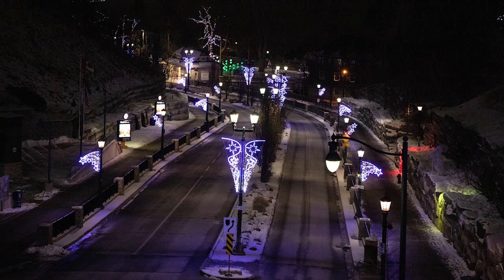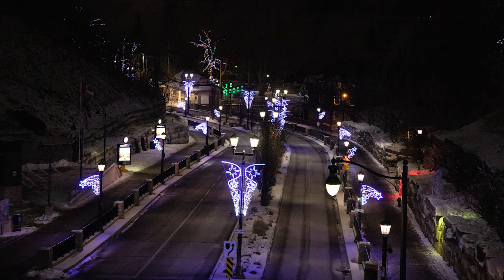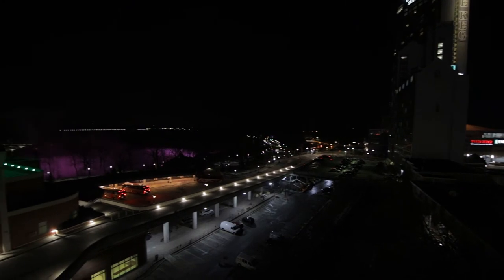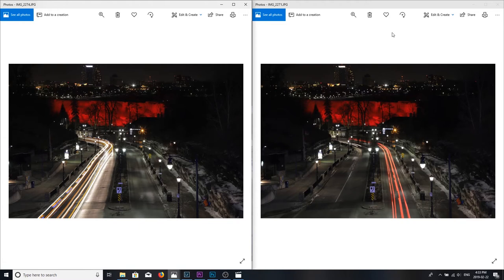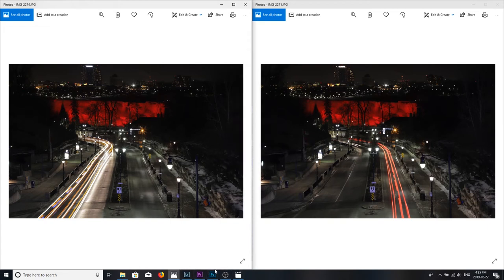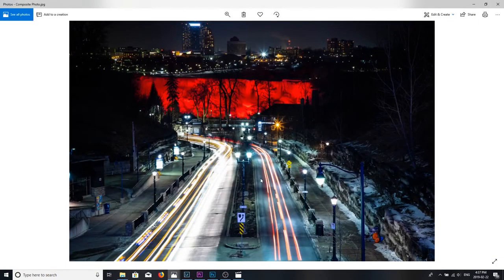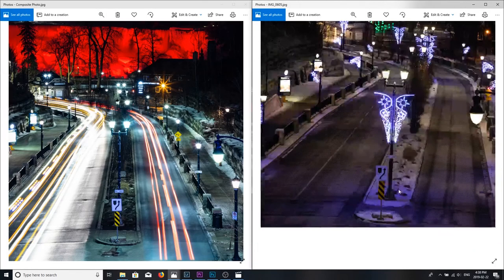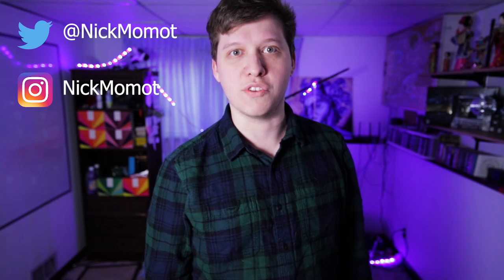Improve your quality WITHOUT improving your gear - Recreating my Instagram Photos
Today I recreated one of the photos that I liked the most when I first got my camera. It has only been about 3 months since I took this picture but I feel like I improved a lot in that time and I wanted to show how much impact skill has on your photo quality, not just the quality of your gear!